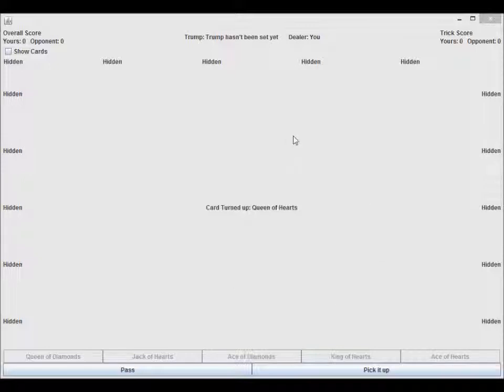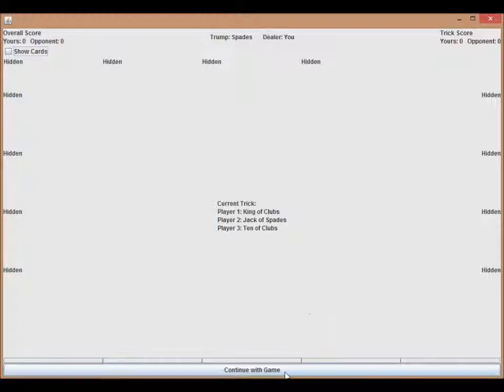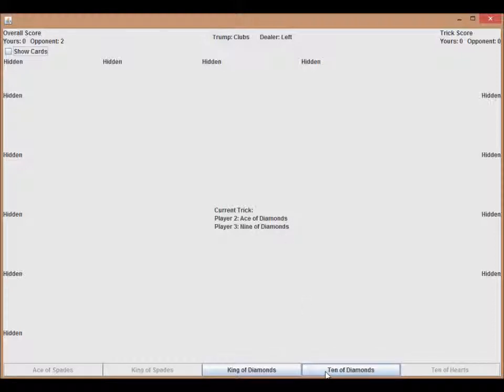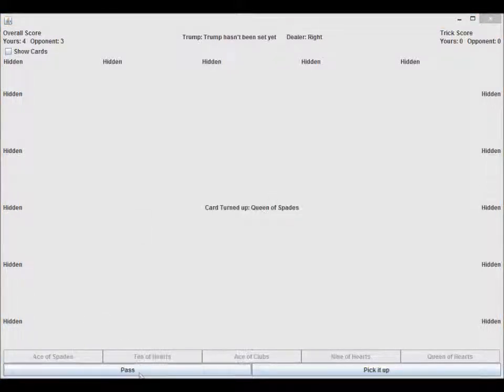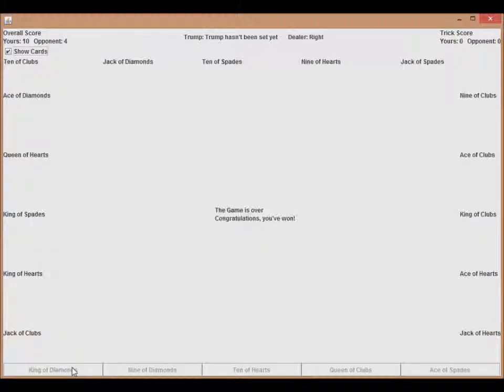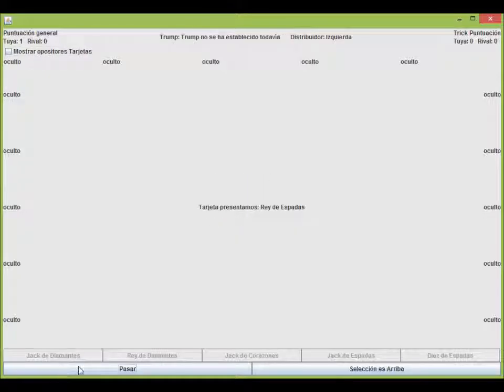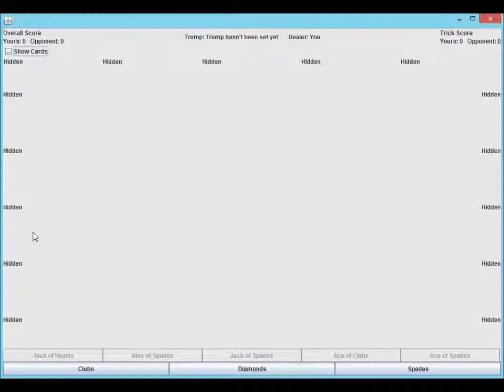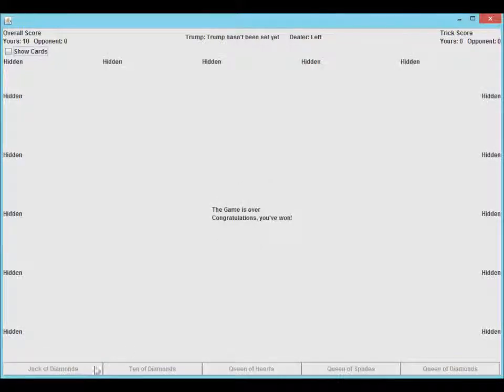Euchre in Java Swing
This is our Euchre project we made for CSSE376, Software Quality Assurance, at Rose-Hulman Institute of Technology. The focus of the project was TDD, code coverage, and metrics.